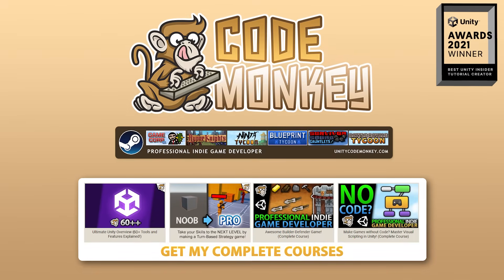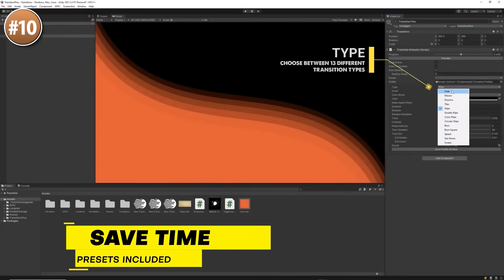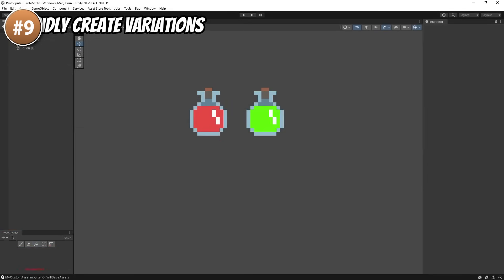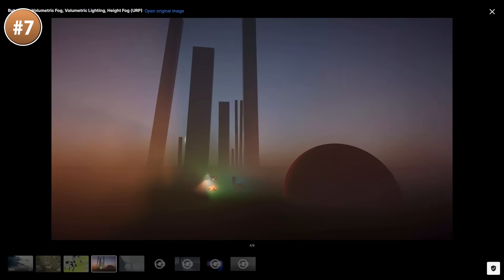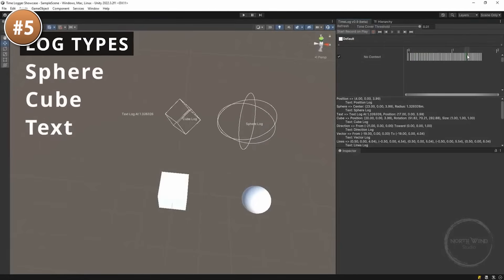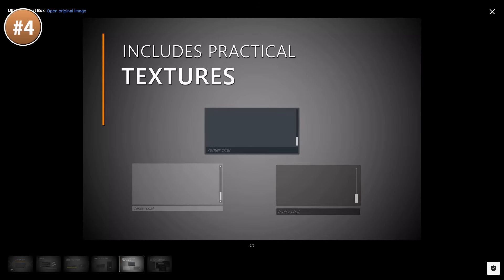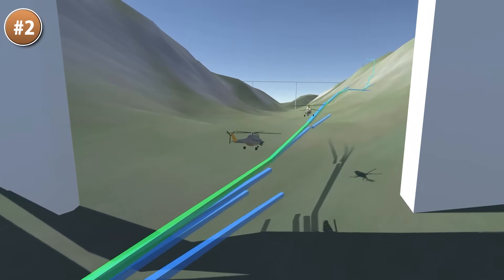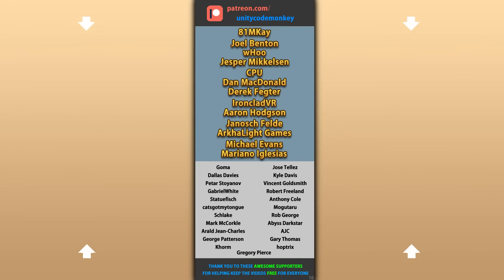TOP 10 NEW Systems and Tools OCTOBER 2023! | Unity Asset Store